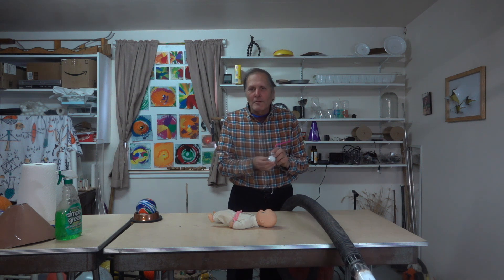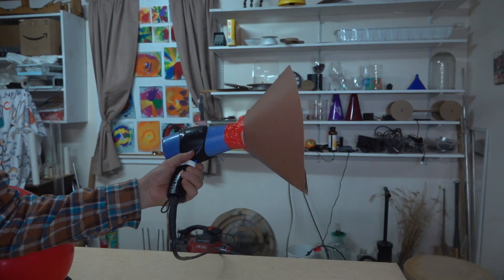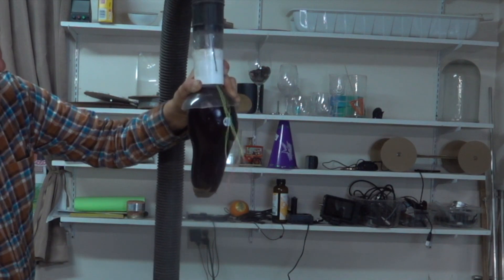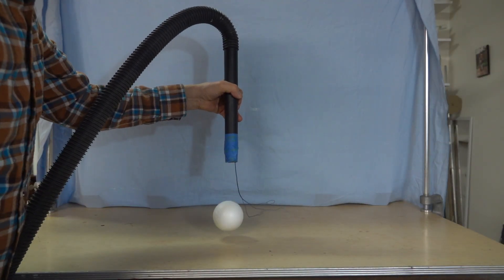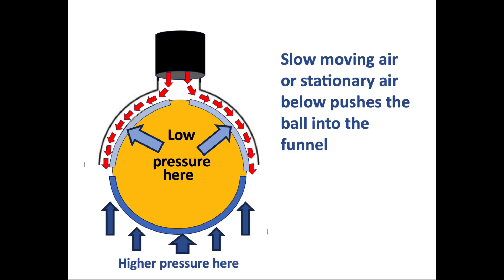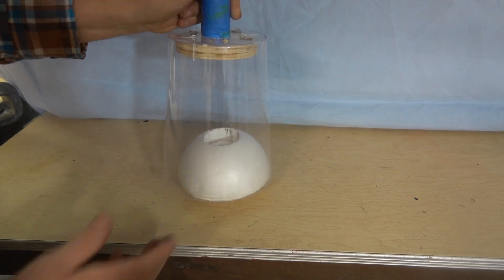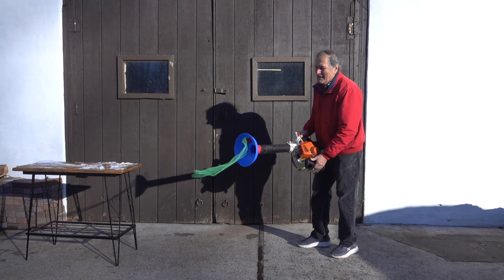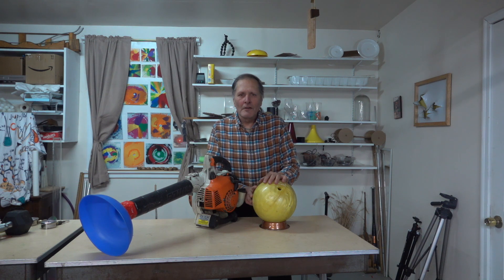Ball in a funnel experiment..Bernoulli's principle and the Coanda effect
The classic Bernoulli's principle demonstration of  the ball in the funnel  has been a  great air  pressure experiment  for years.  The simple version has been blowing into a funnel and a ping pong ball will stay in it as long as there is blowing air.  It was time to try it on a larger scale, bigger funnels, bigger balls, more powerful airstreams. The Coanda effect may also be contributing to the behavior seen in this video.